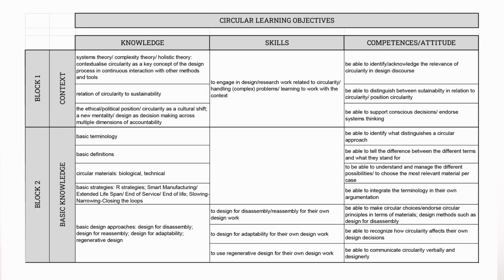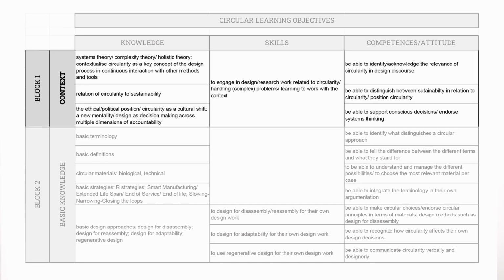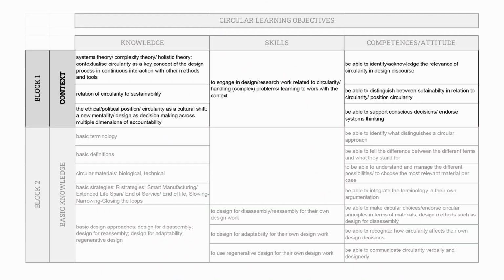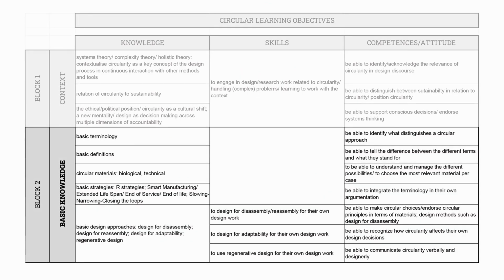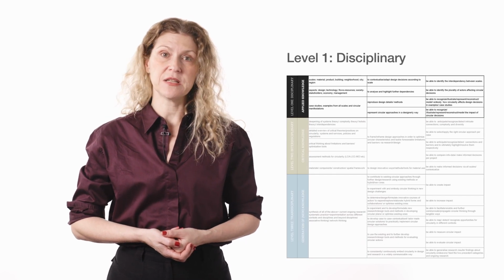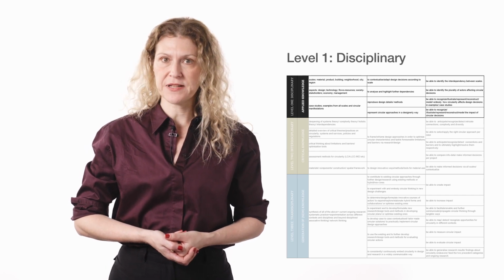The Circular Learning Objectives (CLO) List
In this video, Olga Ioannou explains the building blocks of the Circular Learning Objectives (CLO) list. This list has been guiding our efforts to integrate circularity in our Faculty's education. It is also the canvas onto which this present module has been built upon.  Want to know more?